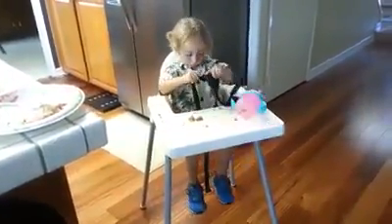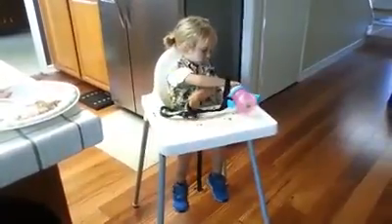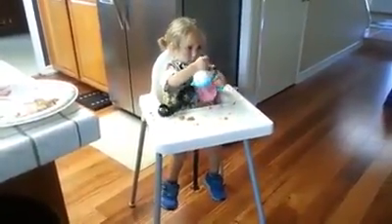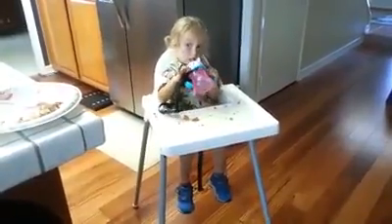LUCASAND HIS WATERn